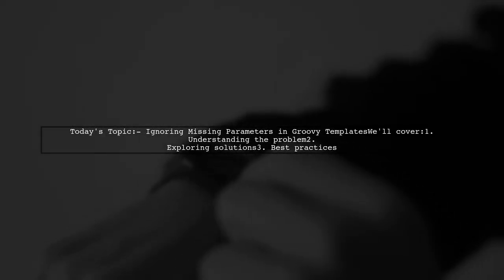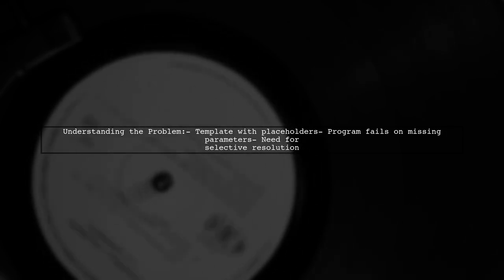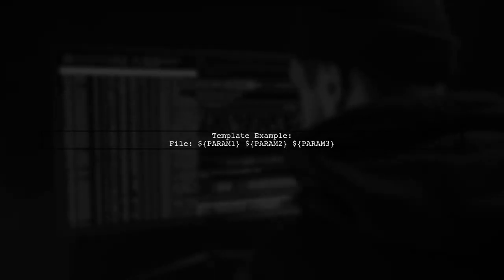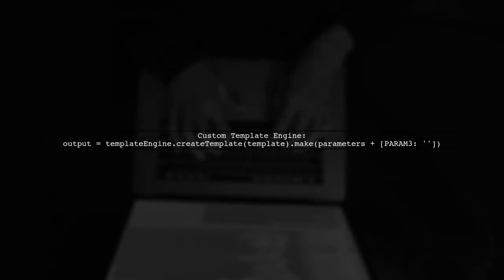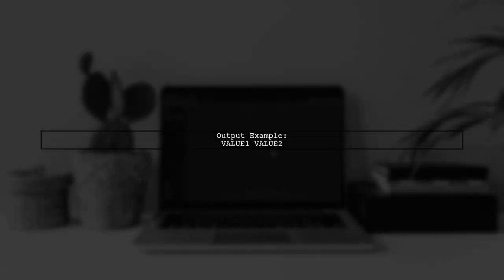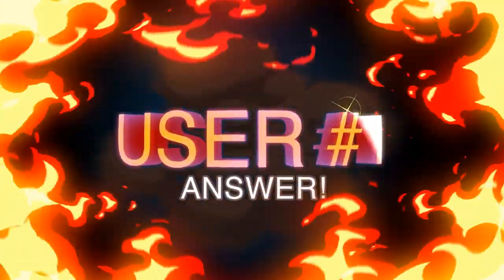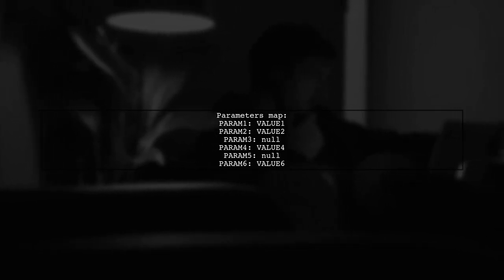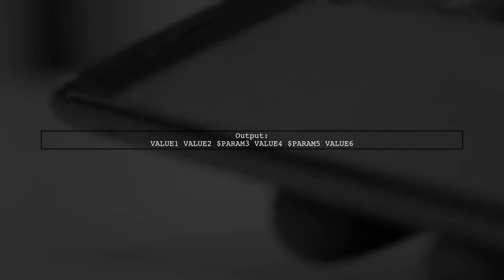How to Ignore Missing Parameters in Groovy Template Engine: A Quick Guide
In this video, we delve into the Groovy Template Engine and explore a common challenge developers face: handling missing parameters. Whether you're building dynamic web applications or generating reports, understanding how to effectively ignore missing parameters can streamline your workflow and enhance your templates' robustness. Join us as we provide a quick guide to navigating this issue, ensuring your templates run smoothly even when certain data points are absent.

Today's Topic: How to Ignore Missing Parameters in Groovy Template Engine: A Quick Guide

Related to